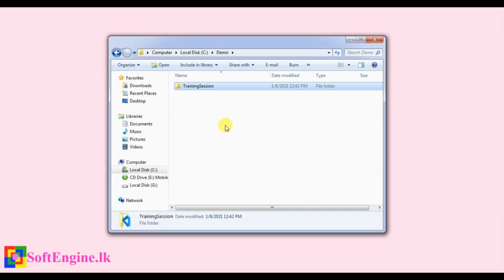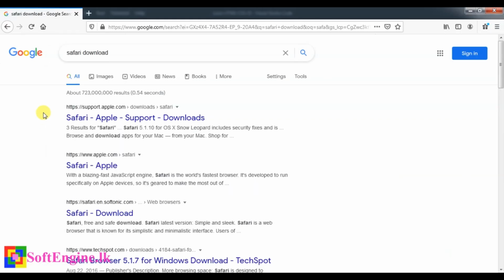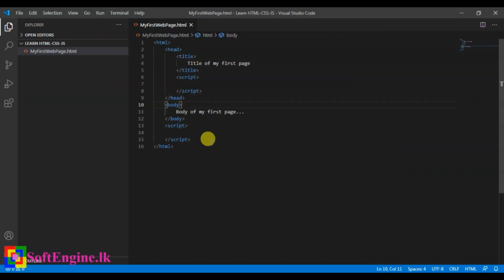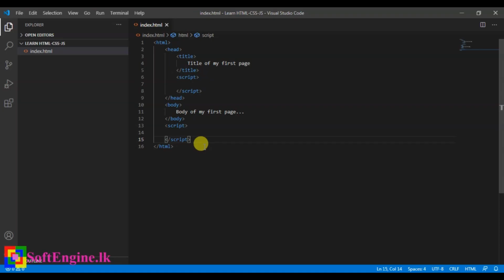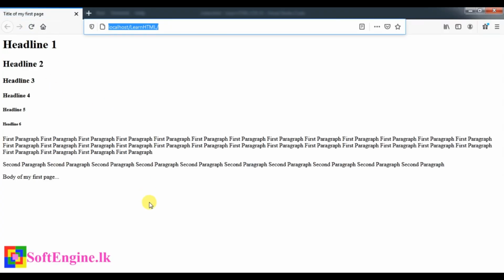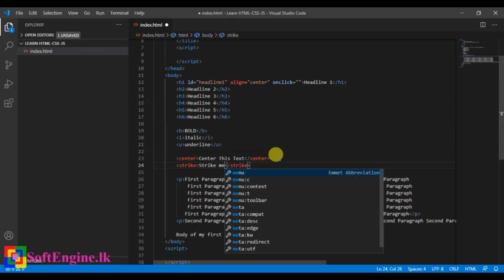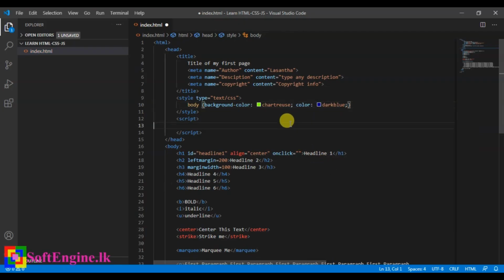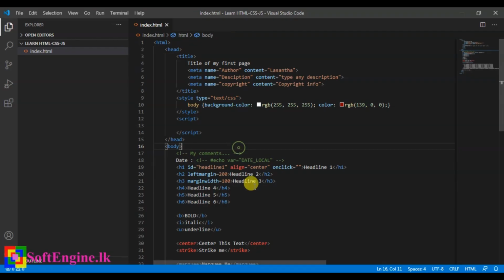Learn HTML, CSS, JavaScript - Session 1 - (HTML Essentials, VS Code, Web Browsers, Text Formatting)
Web Development from Beginners to Experts – Session 1 - (HTML Essentials, Introduction of VS Code and Web Browsers, Basics of Text Formatting)

References:-
HTML Black Book (By: Steven Holzner)